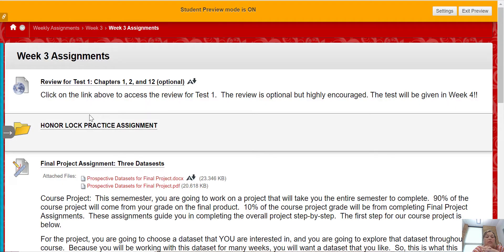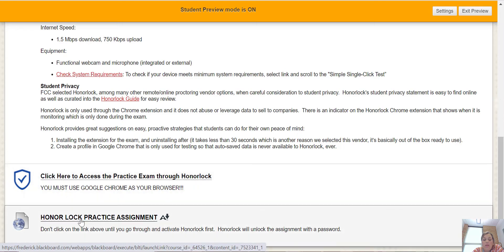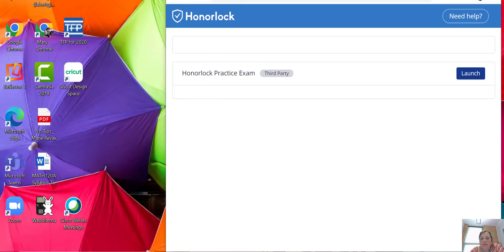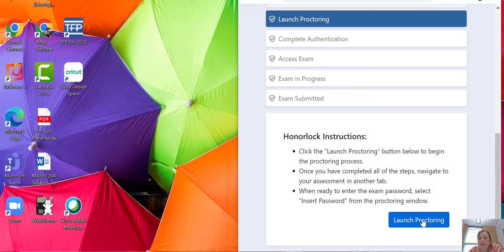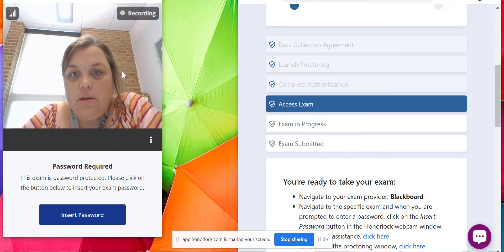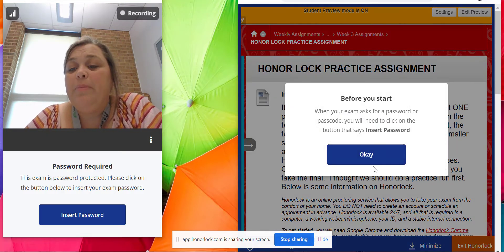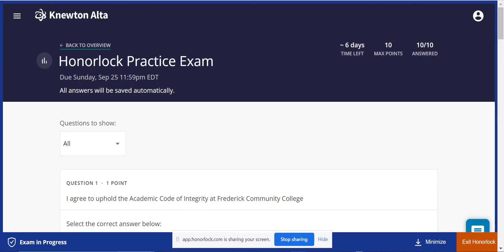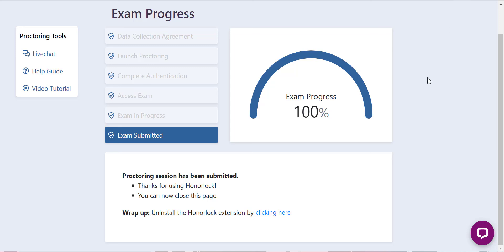Taking a Knewton Test with Honorlock Student View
Student view of taking a Knewton Test using Honorlock through Blackboard.